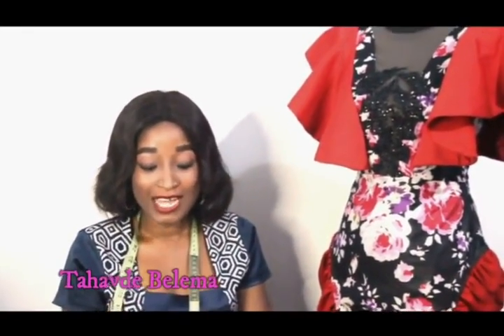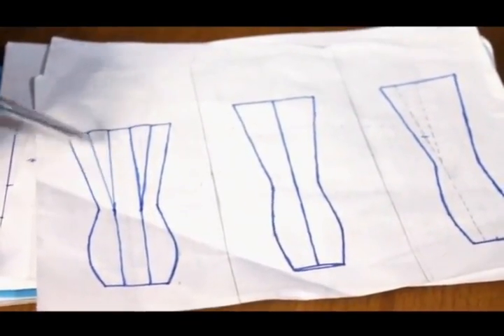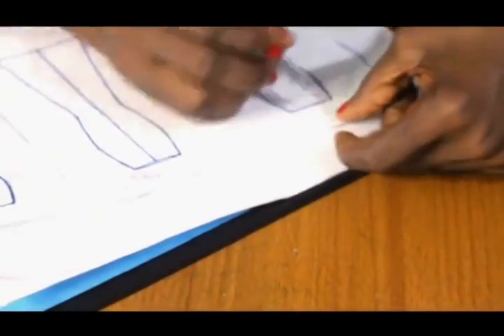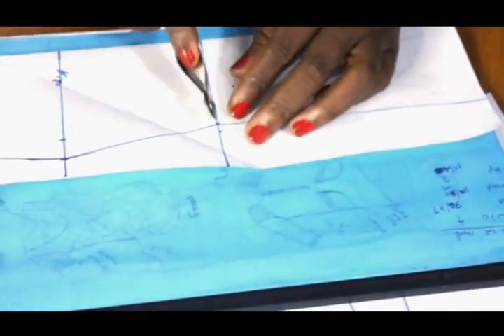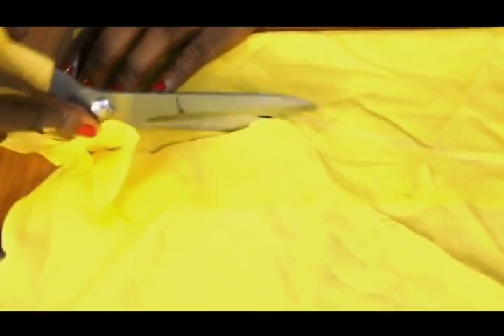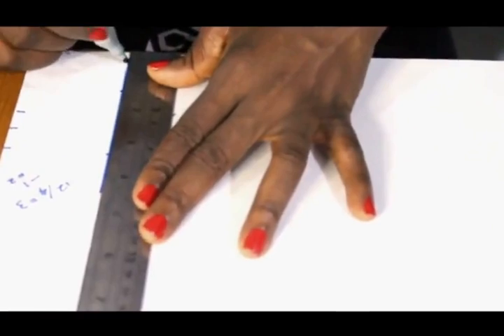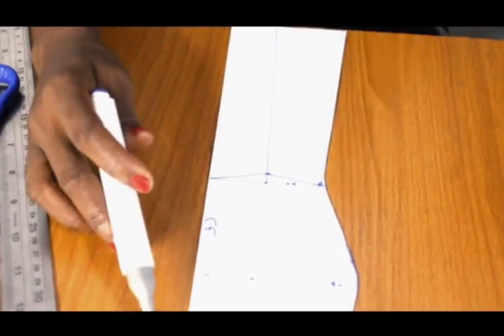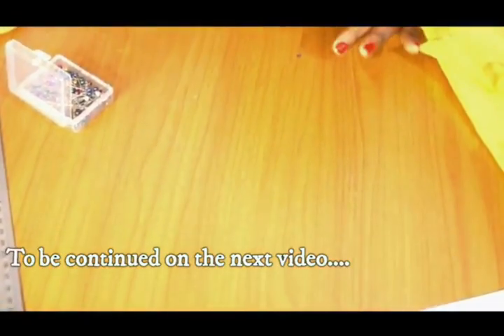How to cut various Mermaid Skirt design...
In this Video using a mini size I share how to cut some mermaid skirt design.